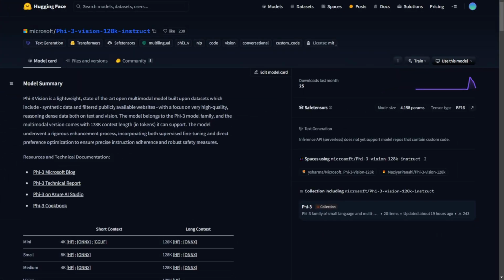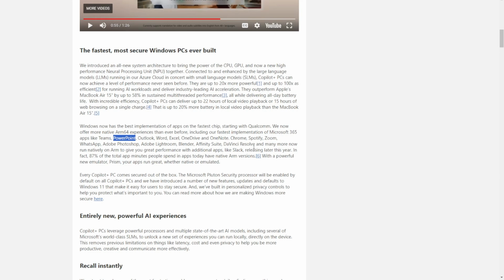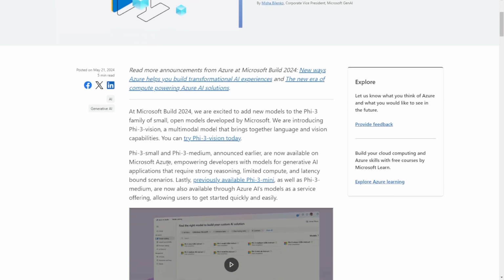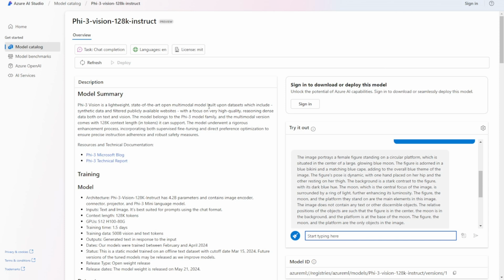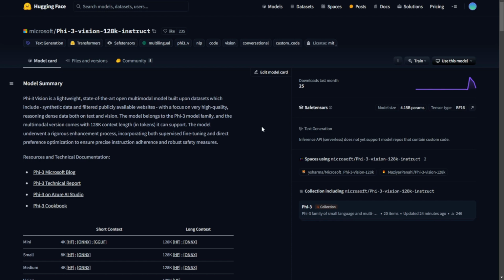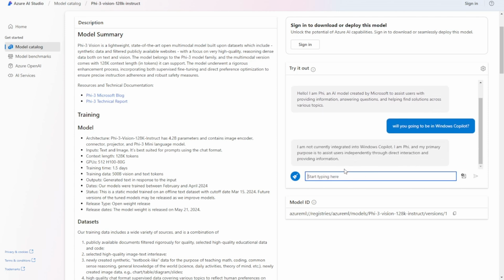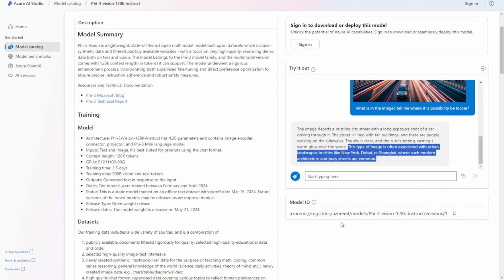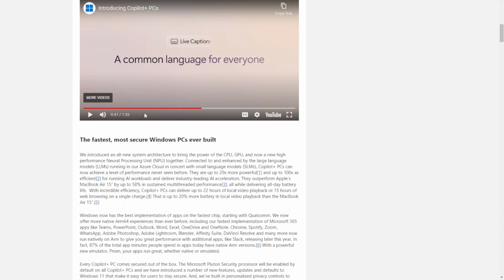Microsoft Phi3 Vision A Small But Mighty AI Multimodal Model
In this video, we're diving into the exciting world of AI with Microsoft's newest release, Phi 3 Vision. This cutting-edge technology is set to revolutionize the way we interact with our devices and opens up a realm of possibilities for AI processing.

In this video, we'll explore the features and updates coming to Windows 11, including the highly anticipated Copilot Plus PC concept. We'll also discuss how Phi 3 Vision integrates seamlessly with popular Microsoft software like Teams, PowerPoint, Outlook, Word, Excel, and OneDrive, all of which are now AI-enabled.

But that's not all! We'll also discover how Adobe Photoshop and Vinci Resolve Studio are leveraging the power of the NPU to enhance their AI features for image editing and video production.

Join me as we delve into the Phi 3 Vision model's capabilities, including its impressive 4 billion parameters, which make it a top-performing language model in its class. We'll explore performance benchmarks, compare it to other AI models in the market, and showcase its image recognition and text generation capabilities.

If you're a Windows user eager to try out Phi 3 Vision, I'll provide you with all the resources you need, including download links, a handy Python script, and even a cloud computing option through Microsoft Azure.

So, are you ready to unlock the potential of Phi 3 Vision and witness the future of AI?